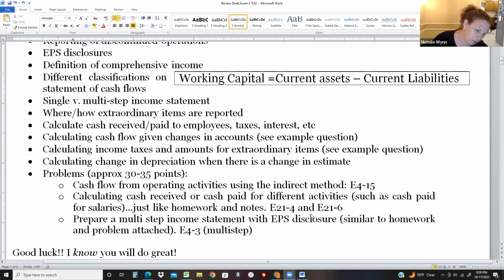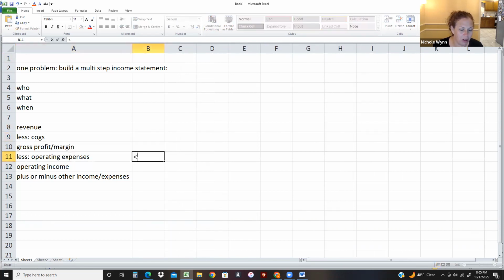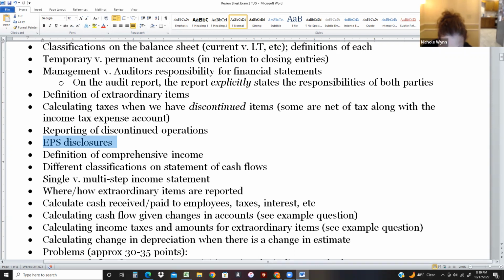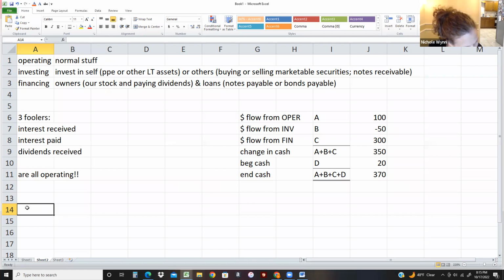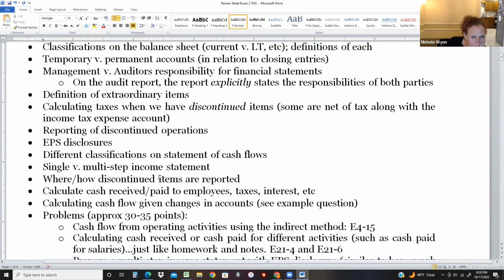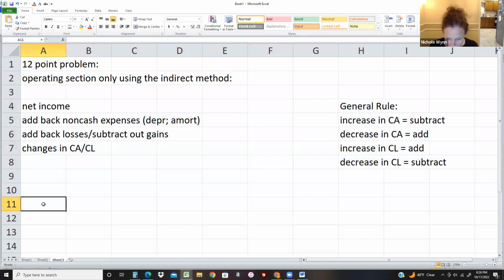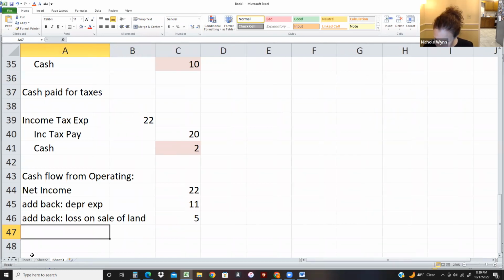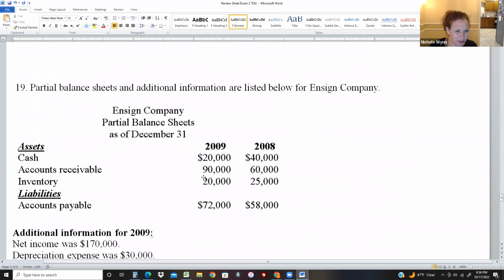Intermediate 1 Exam 2 Review